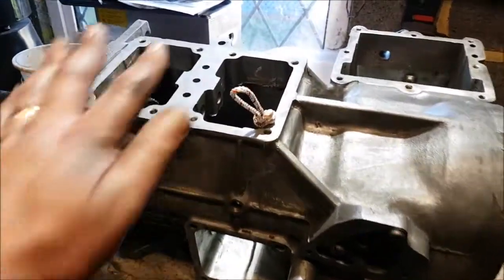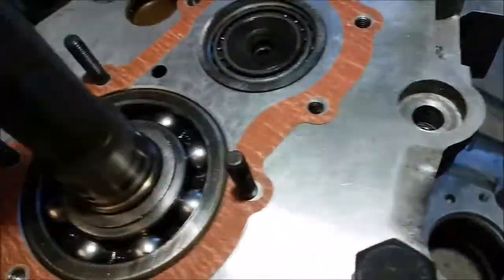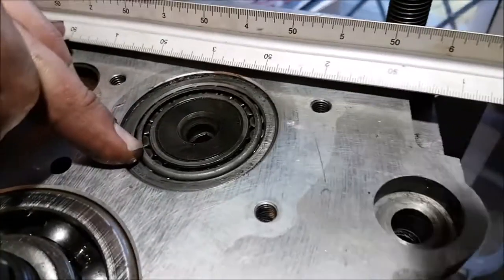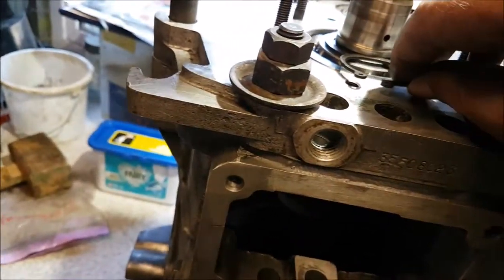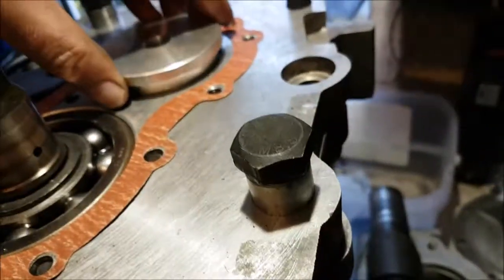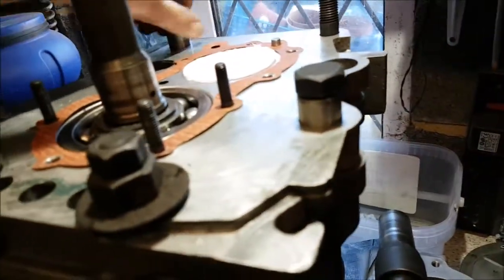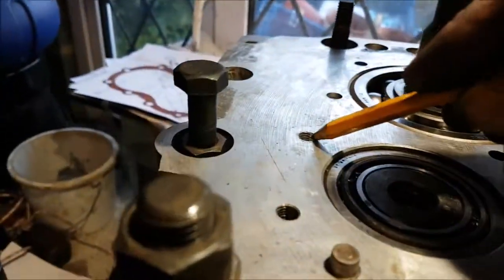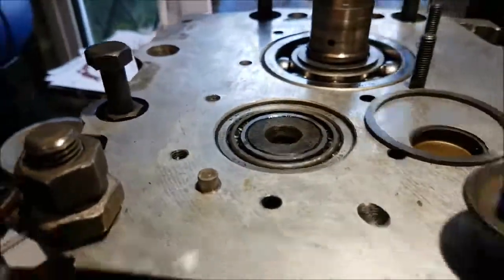Range Rover Gearbox 4 speed LT95 Part 1 - Layshaft shim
Giving an overview of checking the load on the layshaft, if anyone knows whether I should be checking the release or just rolling load please let me know